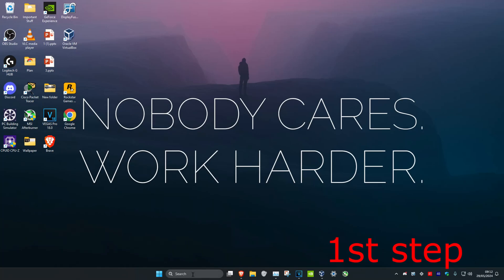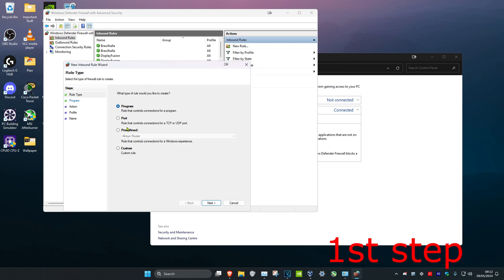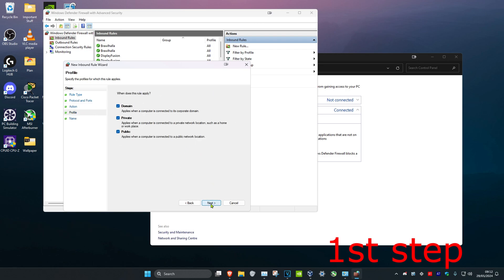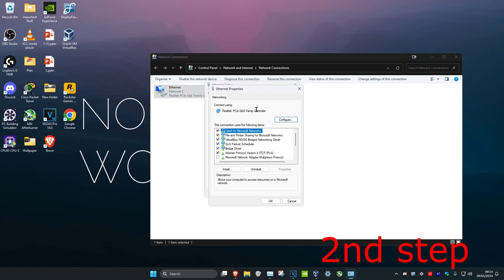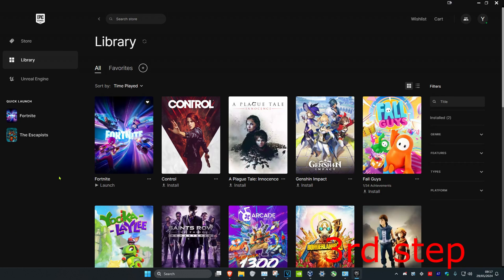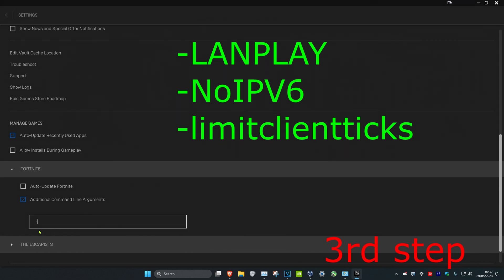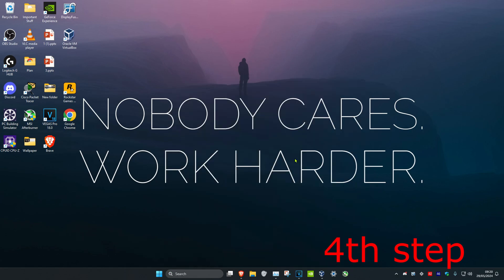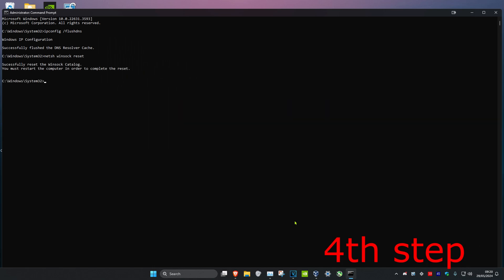How To Fix Fortnite Packet Loss in Chapter 5 Season 3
Fortnite - How to Fix Packet Loss on PC!

A short tutorial on how to fix packet loss in Fortnite.